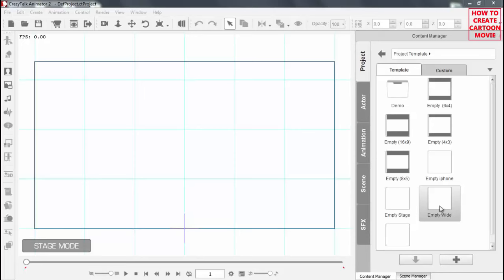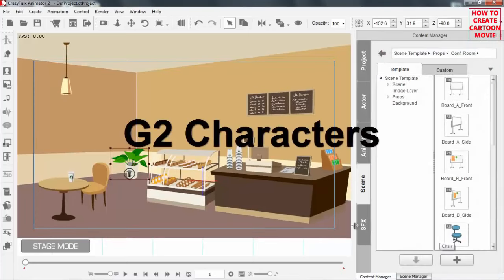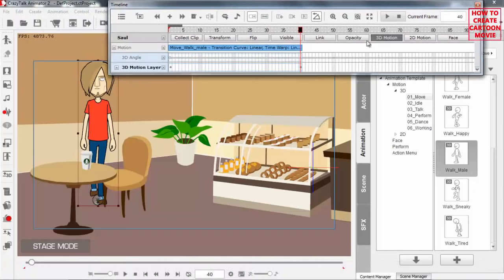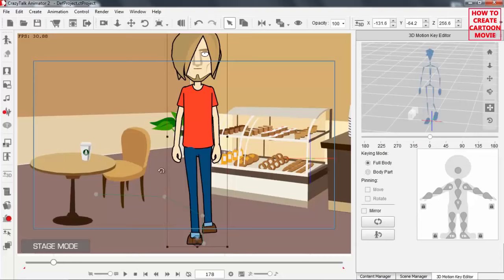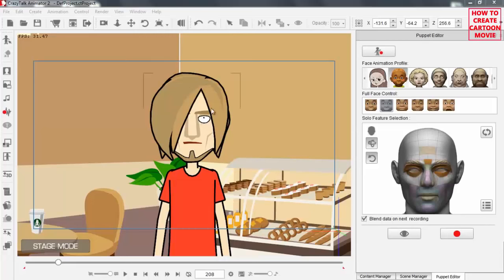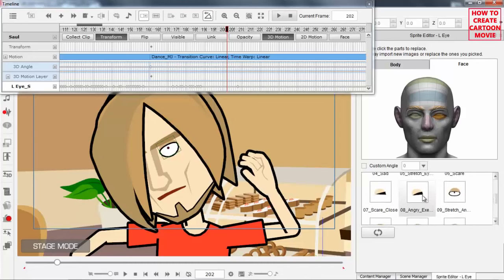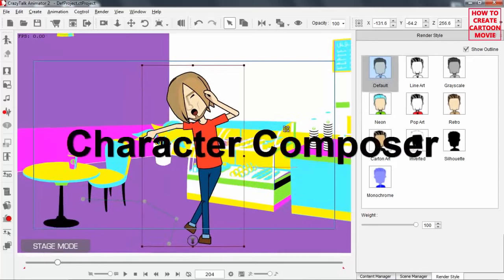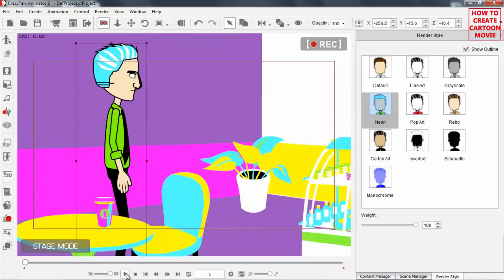Cartoon animation maker step by step - Getting Started with CrazyTalk Animator 2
Best soft to create cartoon movie - Getting Started with CrazyTalk Animator 2